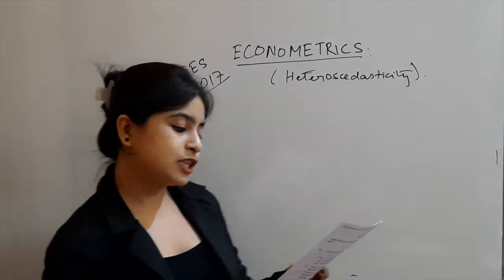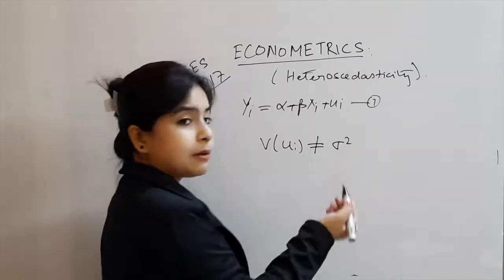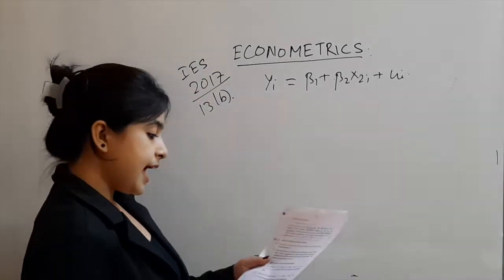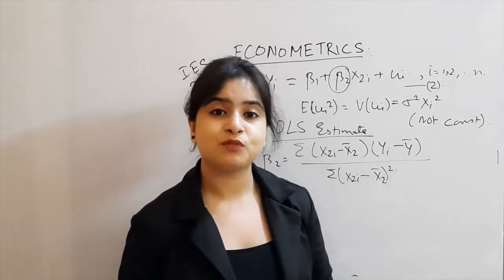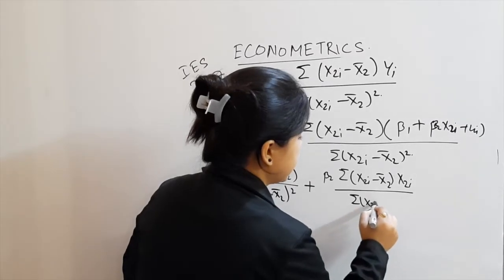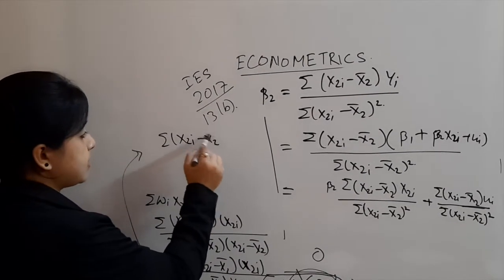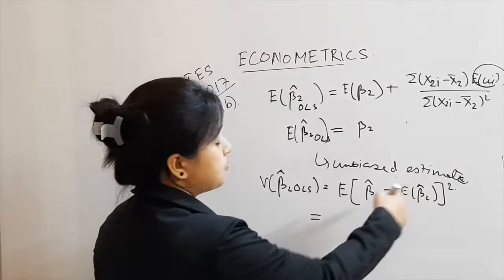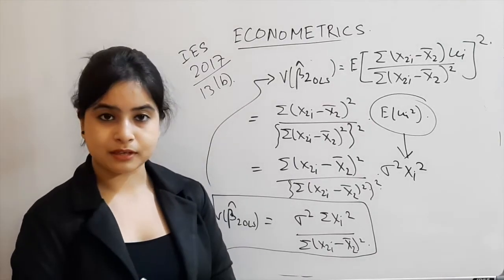18. HETEROSCEDASTICITY- Meaning and Derivation | INDIAN ECONOMICS SERVICE PAST YEAR SOLVE [ Part 1]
The Indian Economic Service (भारतीय आर्थिक सेवा) (abbreviated as IES, I.E.S.) is the administrative inter-ministerial and inter-departmental civil service under Group A of the Central Civil Services of the executive branch of the Government of India. The unique aspect of the service is that the cadre posts are spread across various departments and ministries of central government numbering more than 55. It is a highly specialised and professional service within the government of India catering to economic analysis and policy advice.